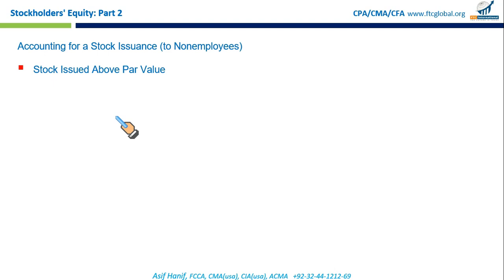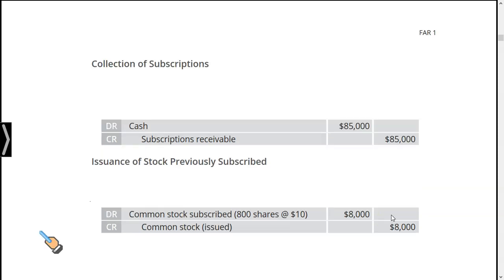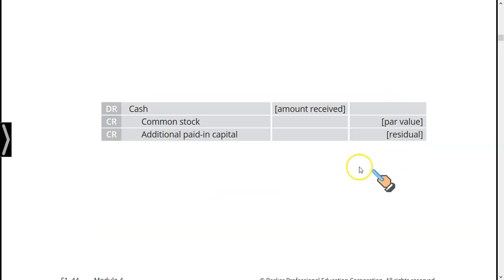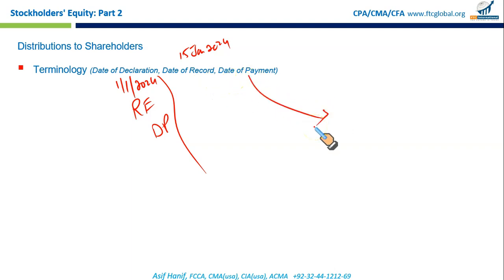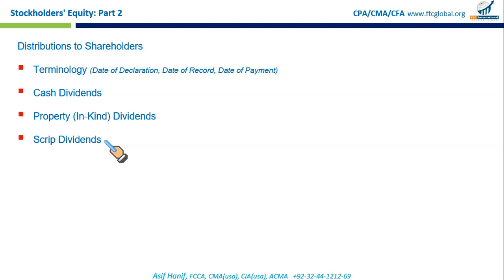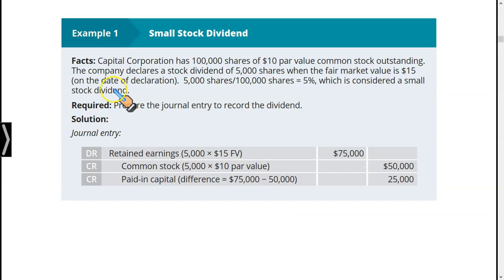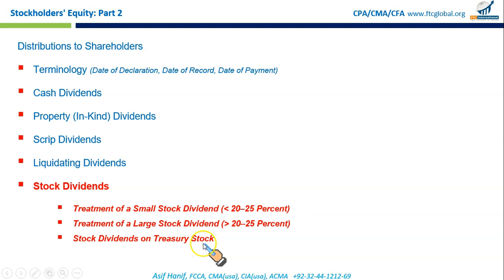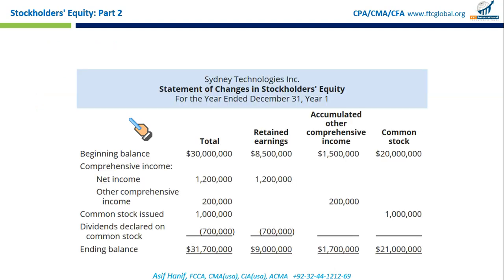CPA FAR Stockholders' Equity: Part 2